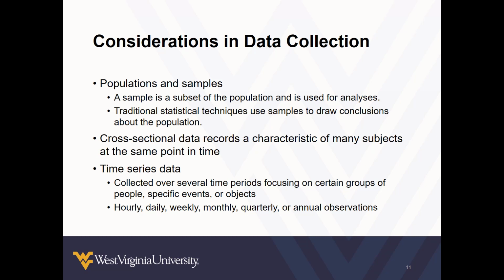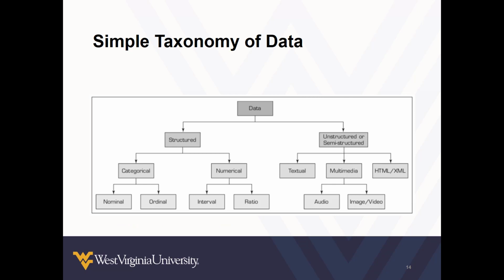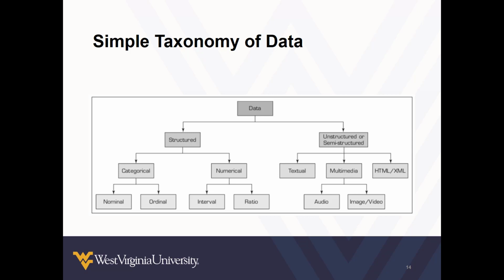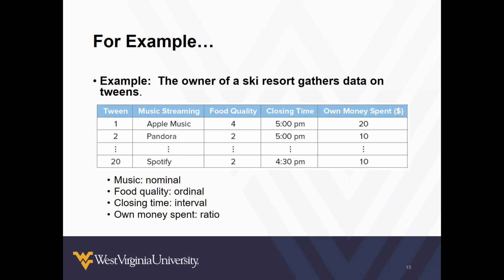Types of Data